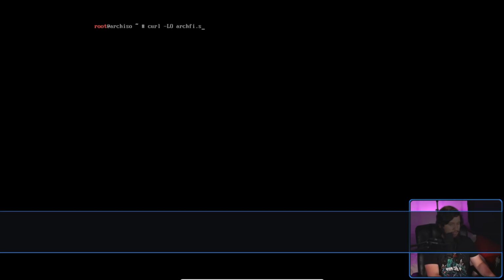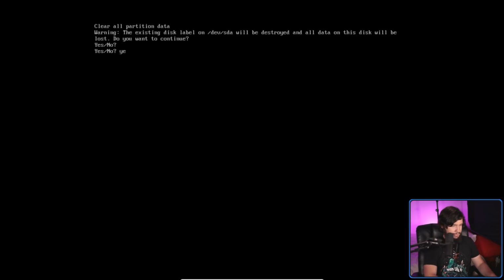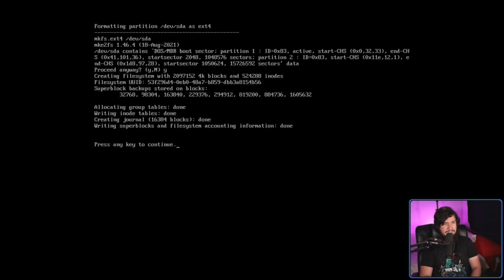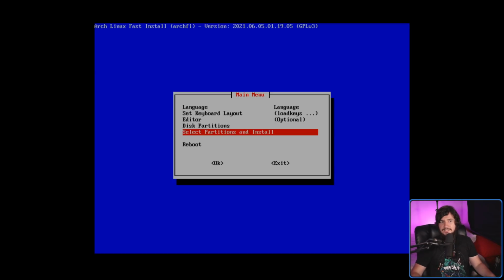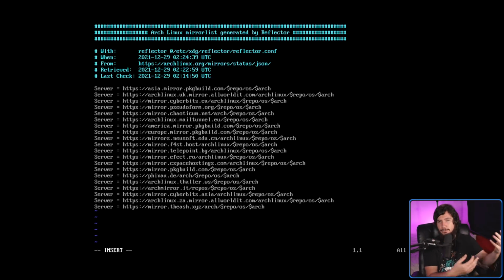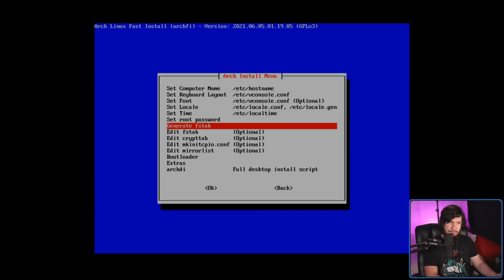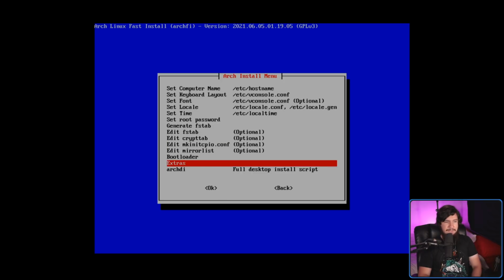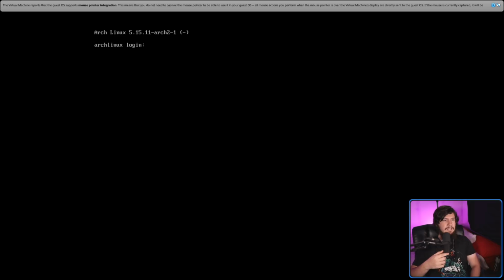Archfi: So Called "Best" Arch Install Script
I've been trying out a bunch of Arch Linux install scripts recently, like Arch Linux GUI and Anarchy Linux but I've been getting requests for Archfi for over a year now and I'm finally getting around to checking it out.

Credits
🎨 Channel Art:
All my art has was created by Supercozman